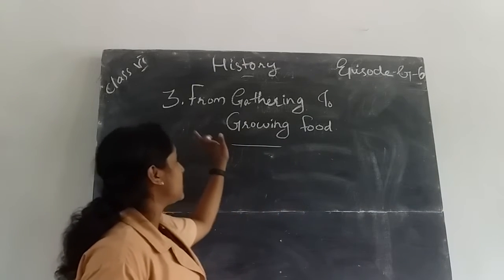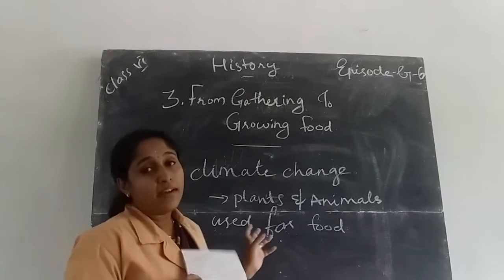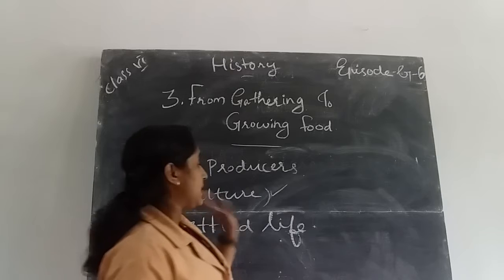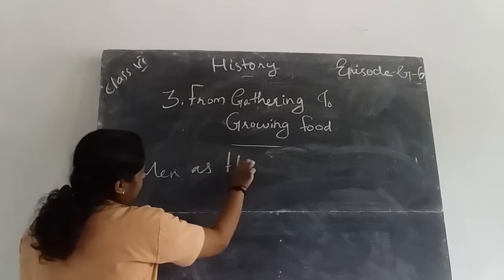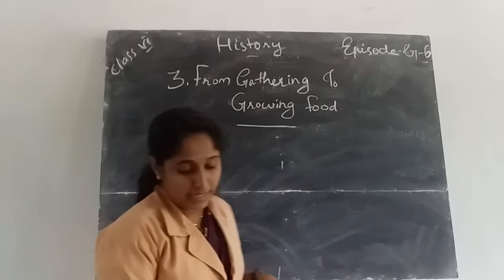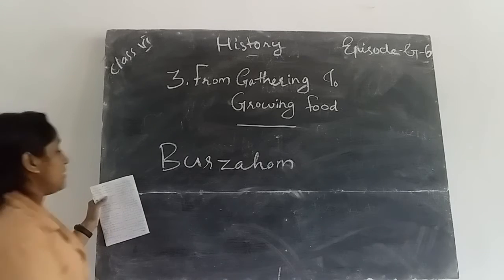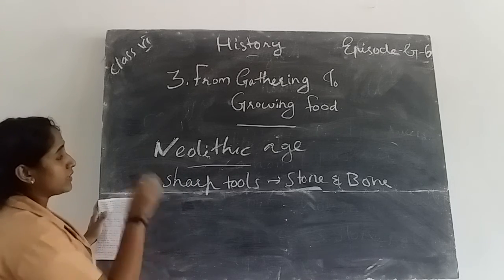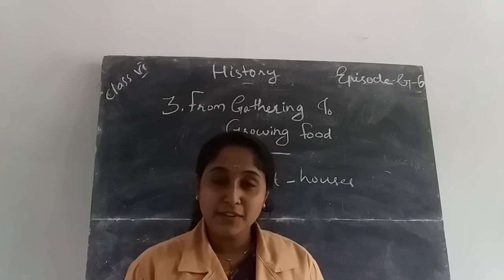HMCS CLASS VI SOCIAL SCIENCE EPISODE G 6